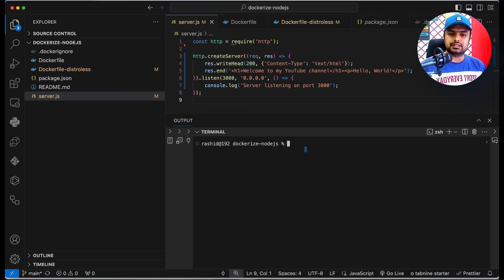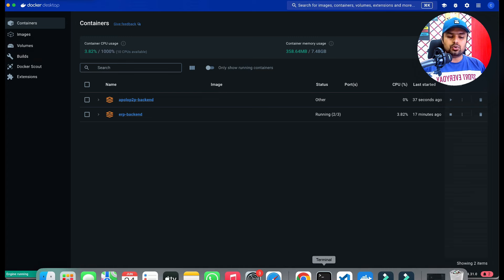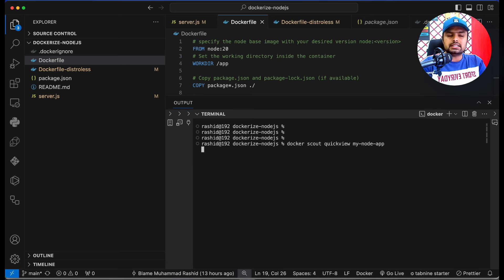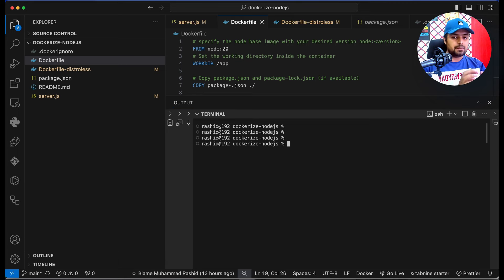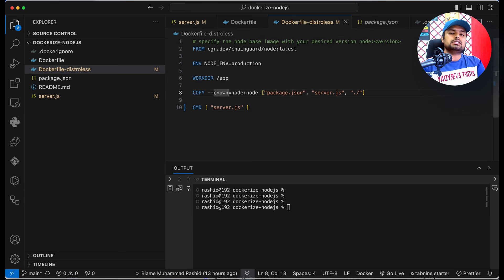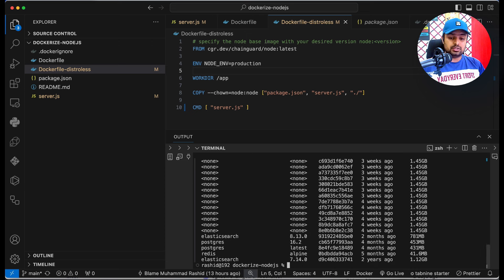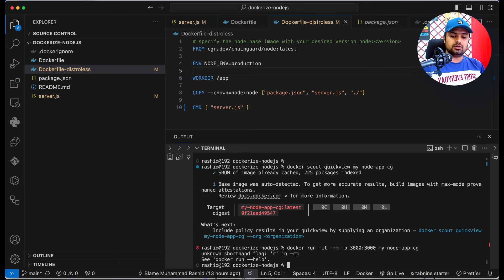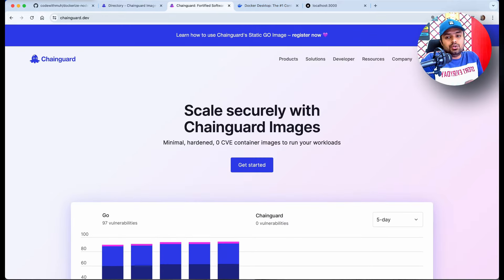Dockerize Nodejs Application | Docker| Chainguard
In This video, you will learn how to dockerize your Nodejs application.
We will learn how to keep docker image file size small avoid security issues and minimize vulnerabilities using the chainguard node base image.

Course on Udemy: Learn Backend Development using Django and AWS.